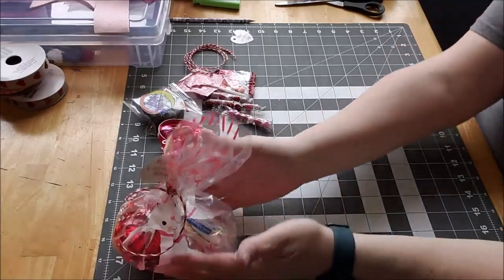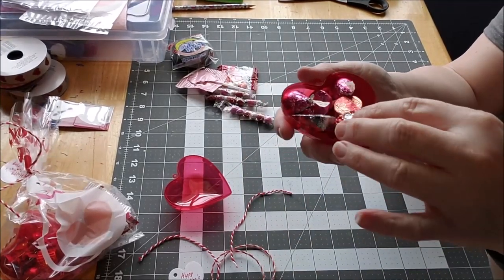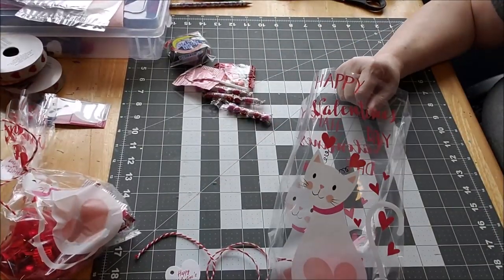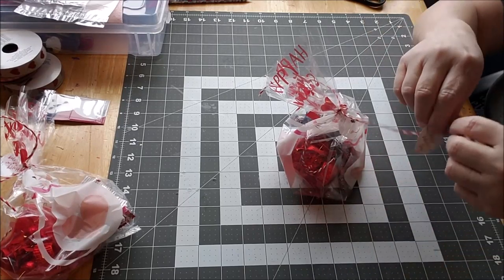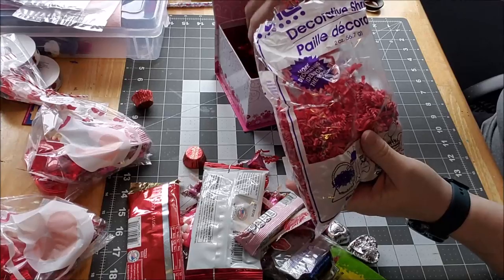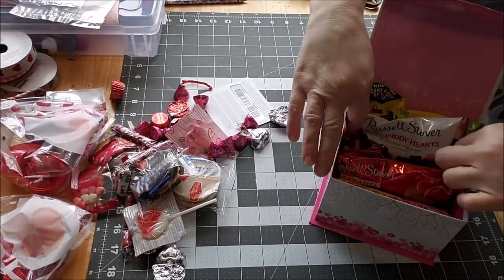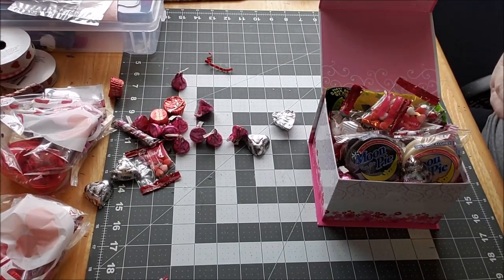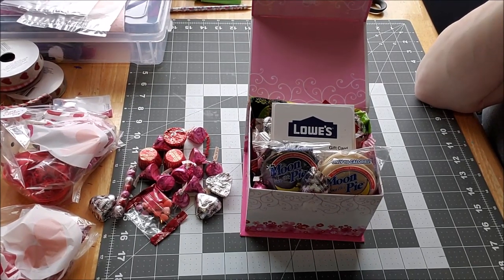Valentines Day Office Gift and Birthday Gift Set Up 2020